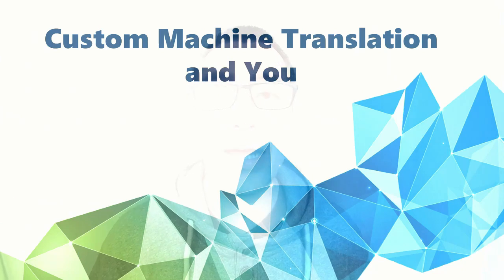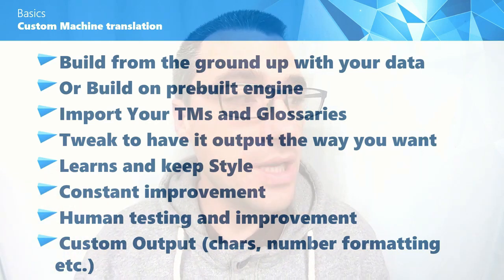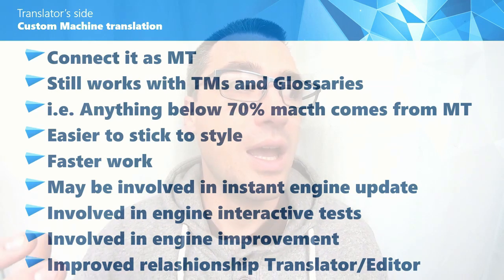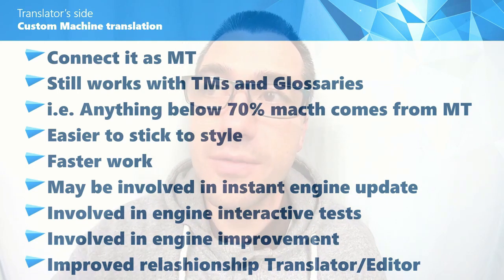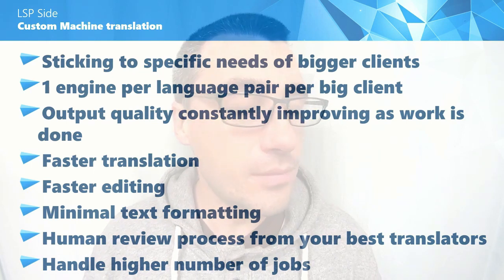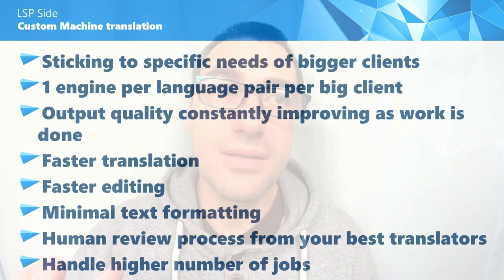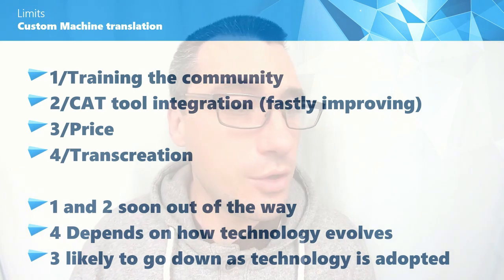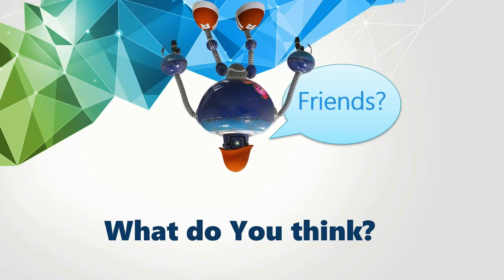Custom Machine Translation for translators and LSPs, why and how?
Welcome to this video and thank you for checking it out!

Channel music and logo personally owned.